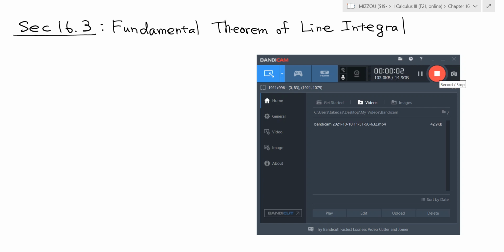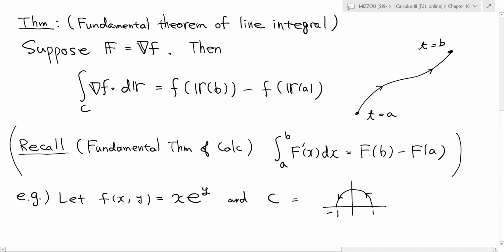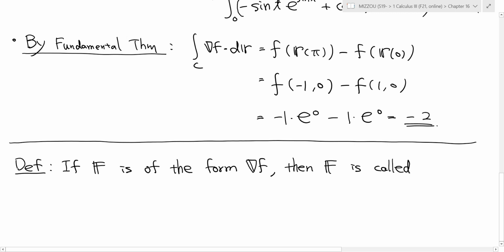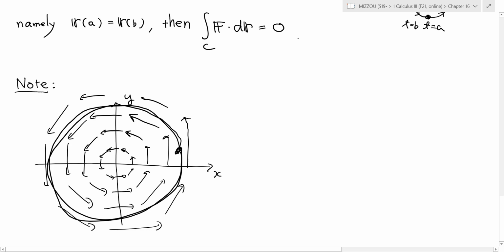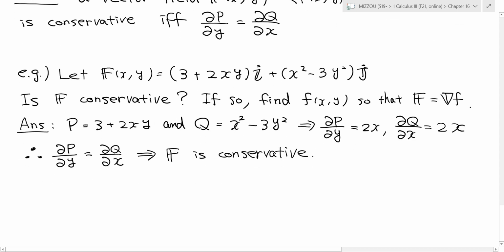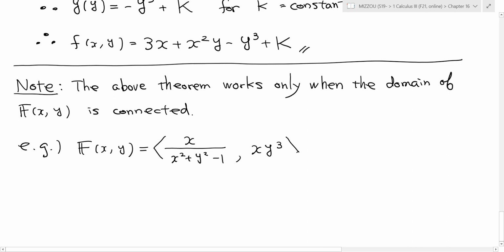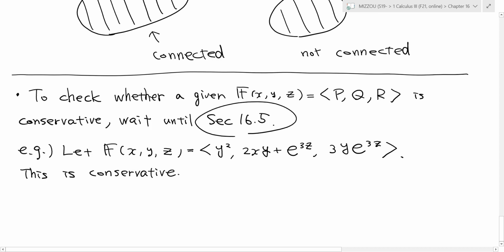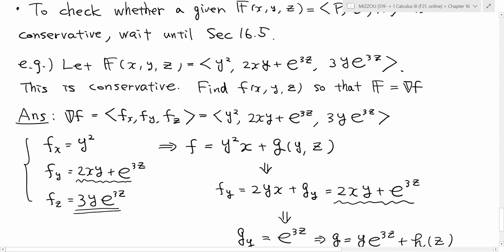Section 16.3: Fundamental Theorem of Line Integral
Fundamental Theory of Line Integral;
Conservative Vector Field